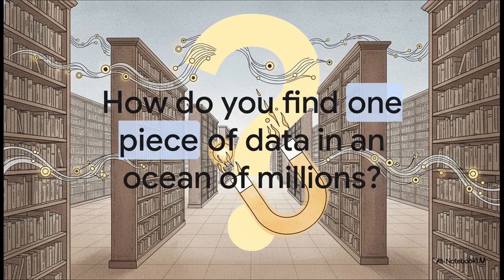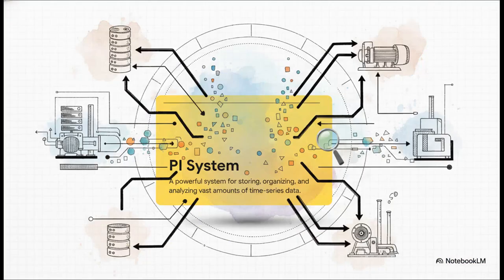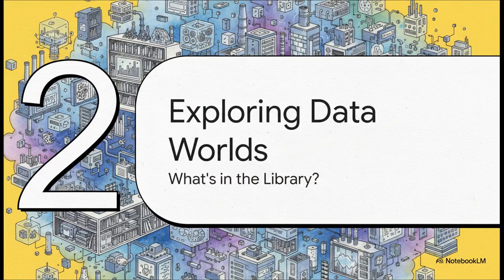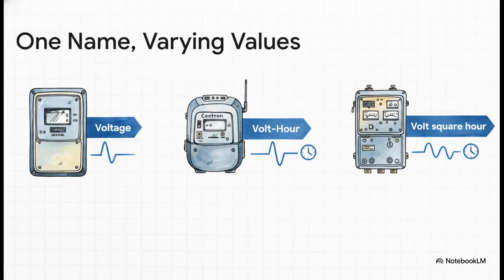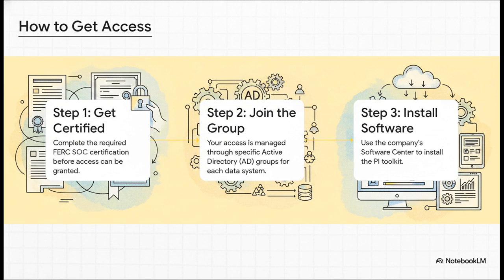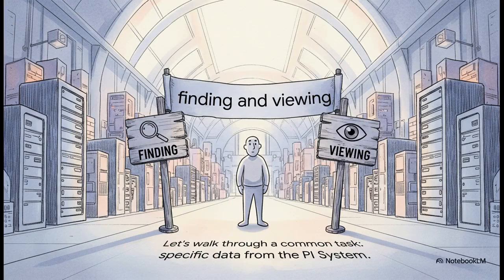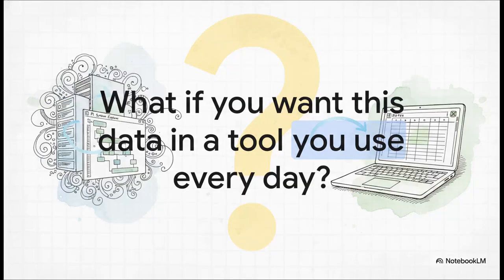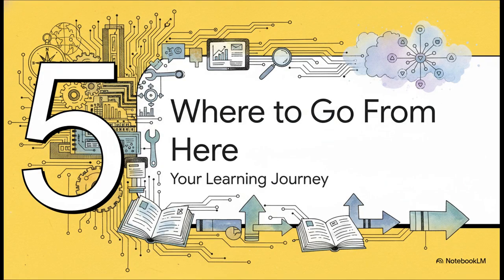PI System Masterclass: Architecture, Asset Framework & Smart Grid Analytics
Unlock the full potential of your industrial data! In this comprehensive guide, we break down the PI System Architecture, from raw data storage in the Archive to building complex context in the Asset Framework (AF).
Whether you are working in Electric Distribution, Smart Metering, or Renewable Energy (Solar/Wind), this video covers the essential infrastructure you need to know.
What you’ll learn:
The 5 Pillars of PI: Archive, AF, Analysis Server, PI Vision, and Interface Servers.
Asset Framework (AF): How to organize data and enable high-level analytics and notifications.
Smart Meter Deep Dive: Understanding the differences between GE and Centron single and poly-phase meters.
Access & Security: Navigating FERC SOC certification requirements and Active Directory (AD) groups.
Expert Tools: Tutorials on PI System Explorer, PI Vision, and the PI DataLink Excel add-in.
Timecodes: 0:00 - Introduction to PI Architecture 1:30 - Archive vs. Asset Framework (AF) 3:45 - Industry Focus: Electric, Gas, & Smart Meters 6:20 - Getting Access: FERC SOC & AD Groups 8:15 - Software Tools: DataLink & System Explorer